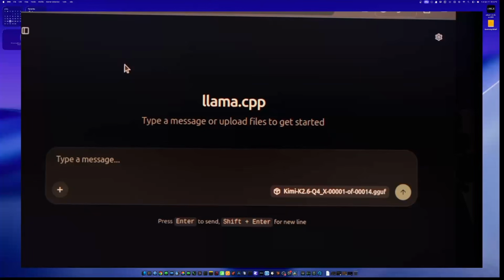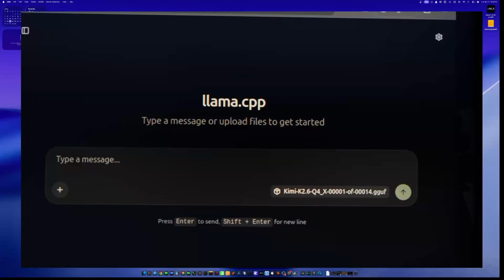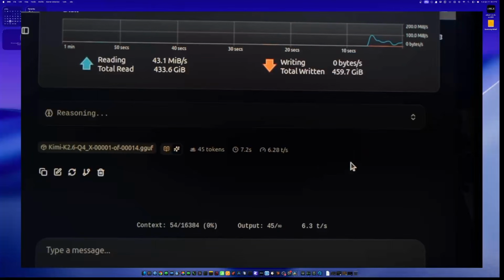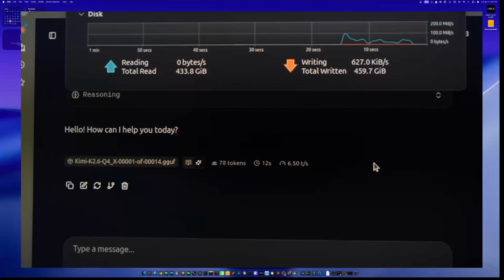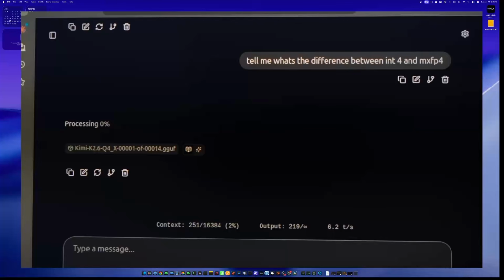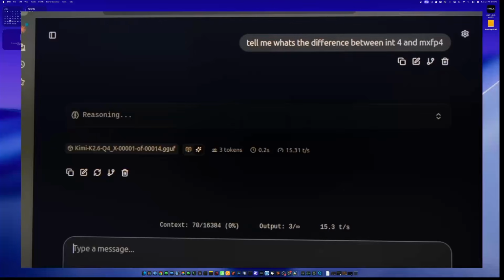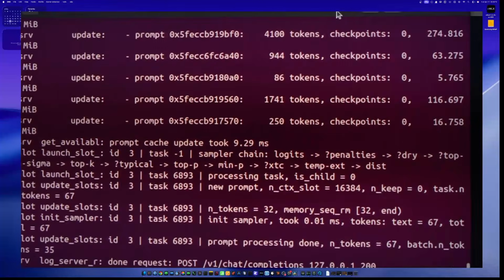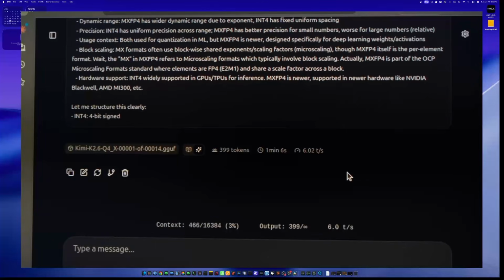Kimi K2.6 Local Test FULL QUALITY SSD Offload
Testing the full quality quant Q4_X or Int 4 from Moonshot AI. Just showing you that we are able to load in the full model even when the weights are 580 gigs and are greater than the 512 + 48 of the system using Mmap in llama.cpp